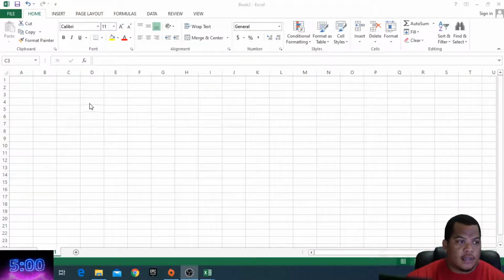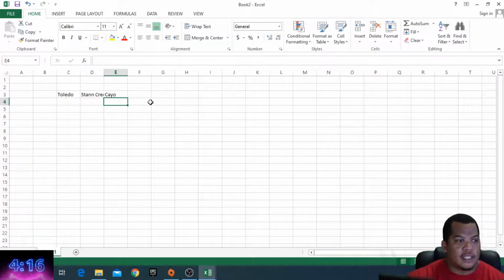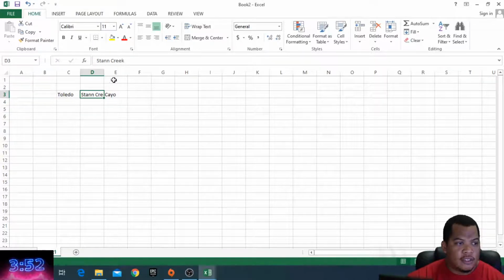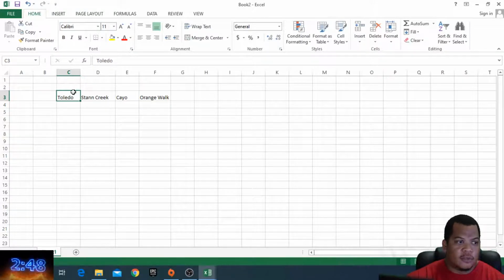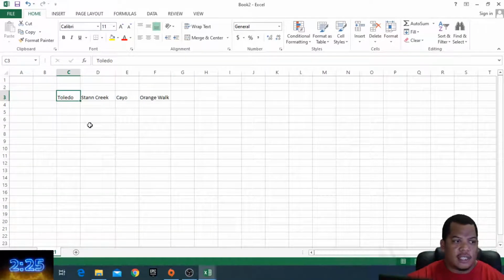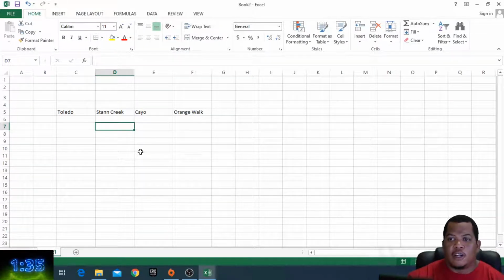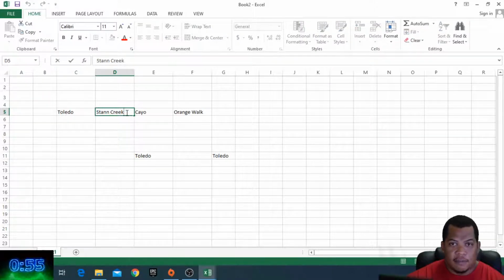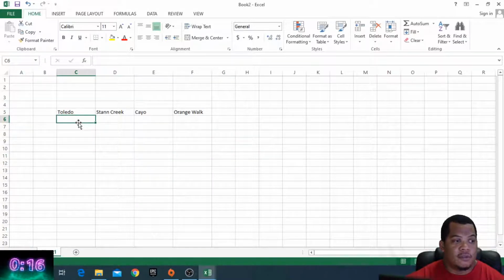Lesson 2 Manipulating Cell Size and Moving cell values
Working with Cells, learning how to expanding and move Cells around the worksheet.  Resize a group of cells.